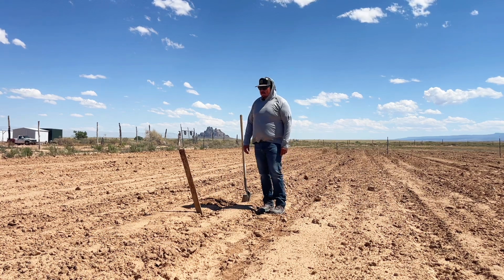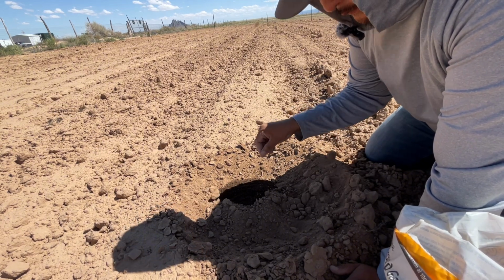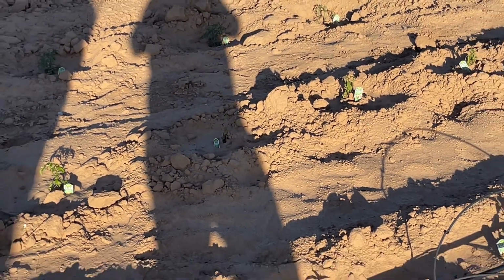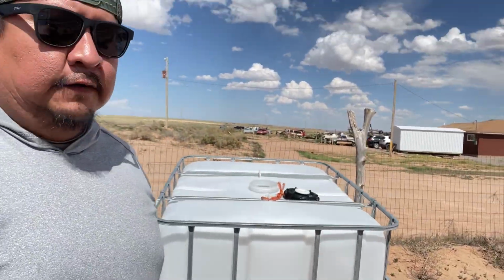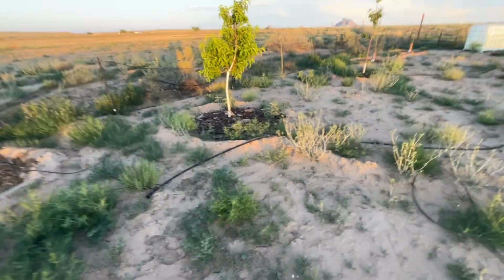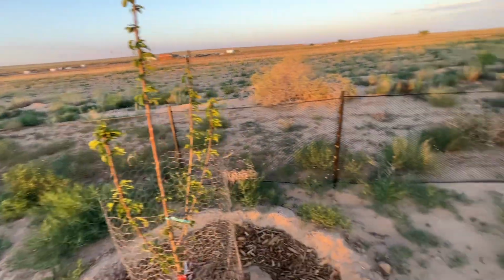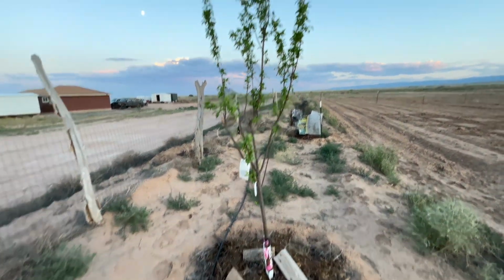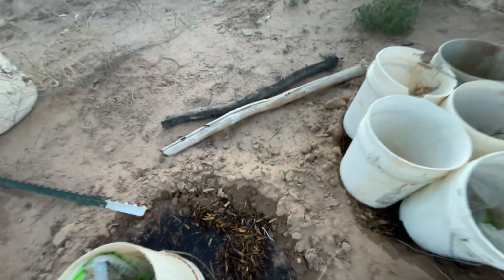Squash, Watermelon & Chile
Today I’m showing you how I plant my veggies in this hard soil of the high desert. Also a fruit tree up day as well as my grapes. Growing food in the high desert is a struggle especially when the rain dries quickly. Join me today as we work on the field.